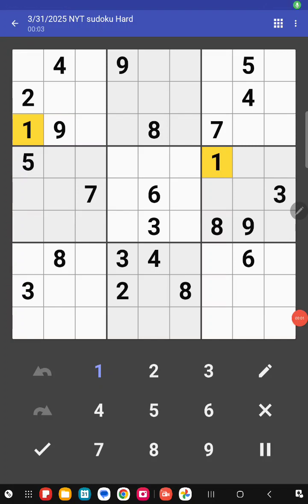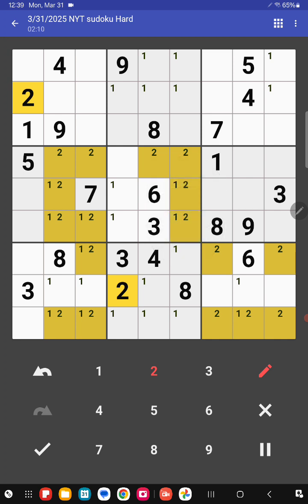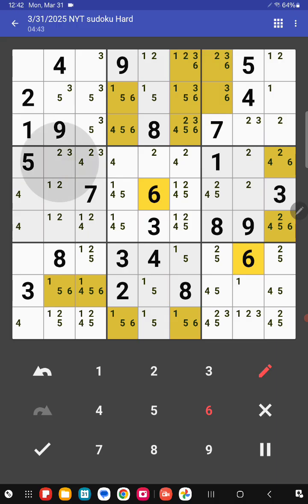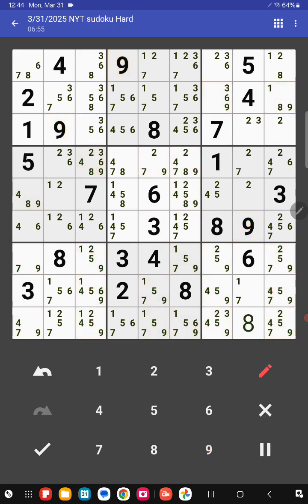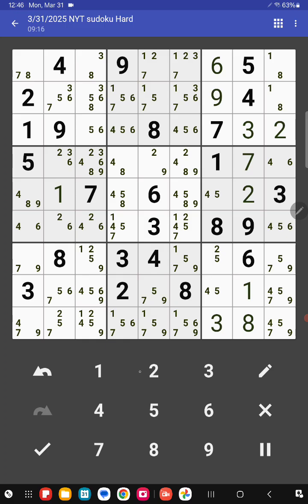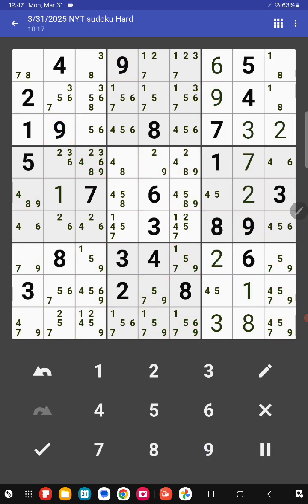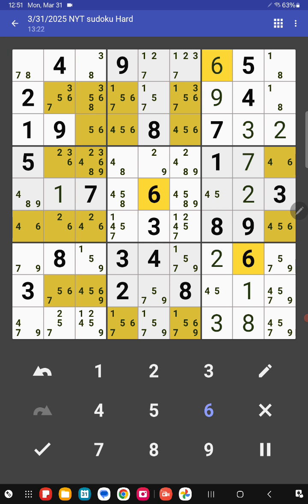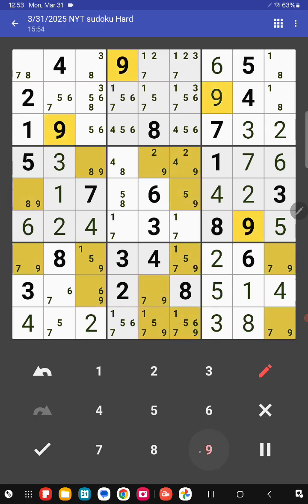NYT Sudoku - Hard - 3/31/2025